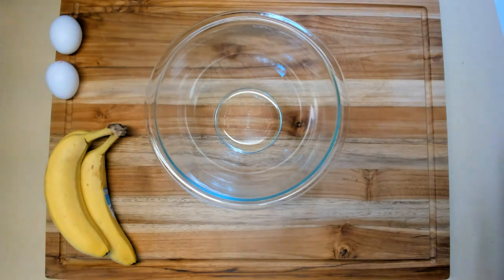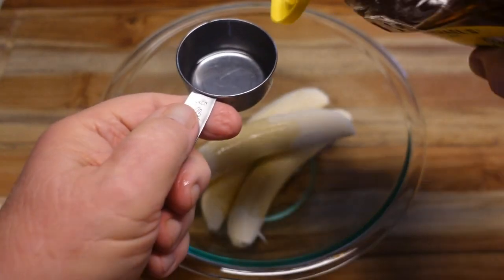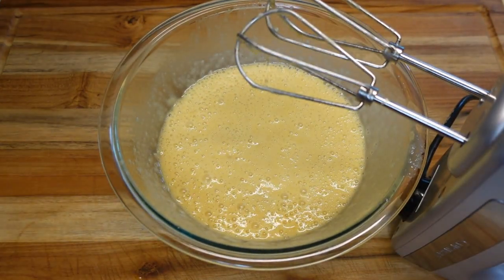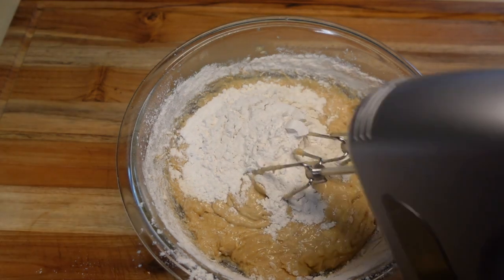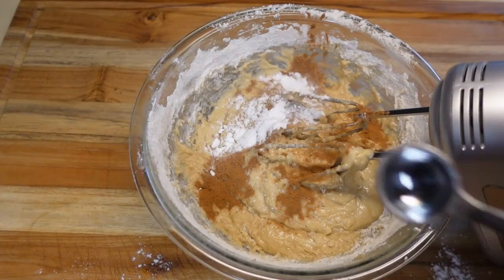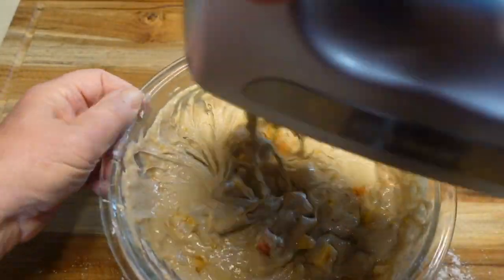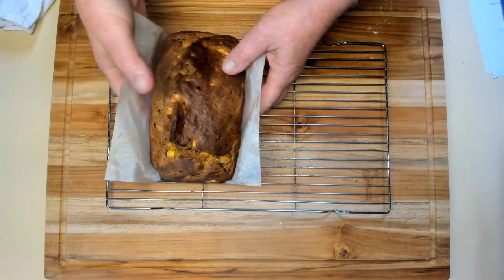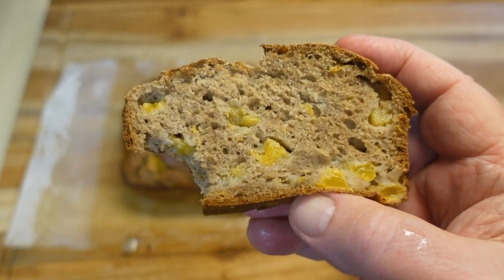Banana Peach Bread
Banana peach bread is a moist and delicious quick bread that combines the flavors of ripe bananas and fresh peaches. It is easy to make with simple ingredients and requires no yeast or kneading. The bread has a tender crumb and a sweet crust, and is perfect for breakfast, snack, or dessert. You can enjoy it plain or spread some butter, cream cheese, or jam on top. Banana peach bread is a great way to use up overripe bananas and seasonal peaches, and it will fill your kitchen with a wonderful aroma while baking.

Ingredients

3 ripe bananas, mashed
1/4 cup vegetable oil
1/4 cup honey
2 eggs
1 tsp vanilla extract
1/2 cup whole wheat flour
1 ½ cups all-purpose flour
1 tsp baking soda
1/2 tsp salt
1 tsp cinnamon
¼ tsp cardamom
1 cup chopped fresh or frozen peaches

Directions

Preheat oven to 350°F and grease a 9x5 inch loaf pan.

In a large bowl, whisk together the bananas, oil, honey, eggs, and vanilla until well combined.

In a separate bowl, whisk together the flour, baking soda, salt, cardamom, and cinnamon.
Add the dry ingredients to the wet ingredients and stir until just moistened. Fold in the peaches.

Pour the batter into the prepared pan and smooth the top.

Bake for 50 to 60 minutes or until a toothpick inserted in the center comes out clean.
Let the bread cool in the pan for 10 minutes, then transfer to a wire rack to cool completely.

Slice and enjoy!

0:00 Banana Peach Bread
00:03 Banana Peach Bread
00:23 Add the bananas and oil
00:55 Add the honey and eggs
01:39 I'm using one bowl
01:46 Add a little flavor and mash it up
02:31 Two kinds of flour
04:09 A few spices
05:17 Add the peaches
06:04 Put it in the loaf pan
06:39 Cook the loaf
06:47 Take it out and let it cool
06:57 Let's try it
07:47 Interesting flavor